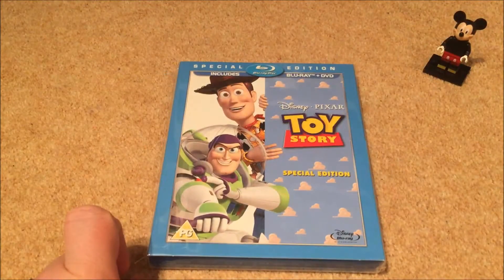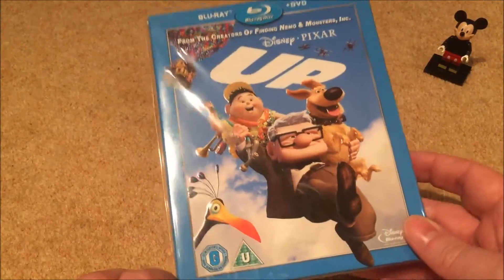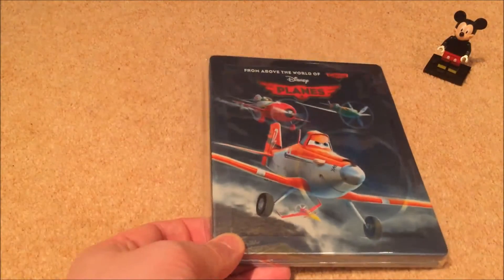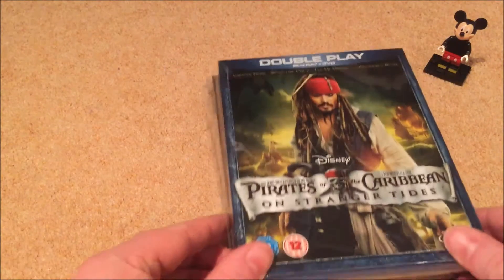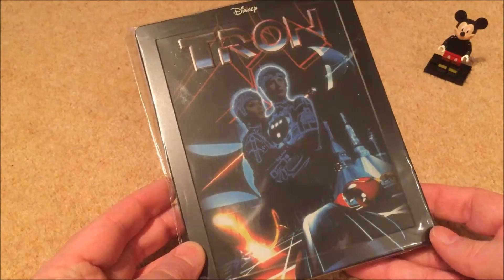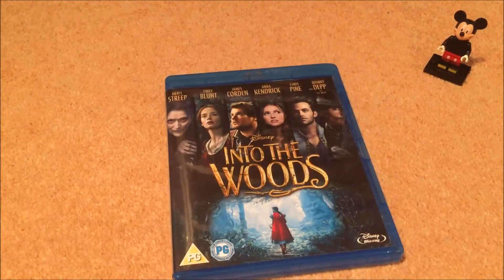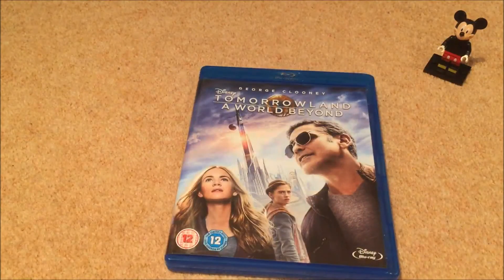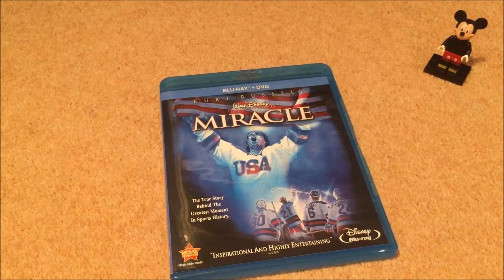Disney Blu Ray Collection - Pixar & more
Hi all, the final part of my Disney blu ray collection.